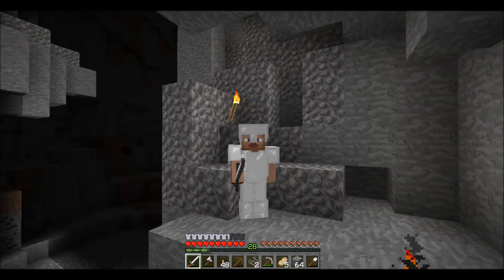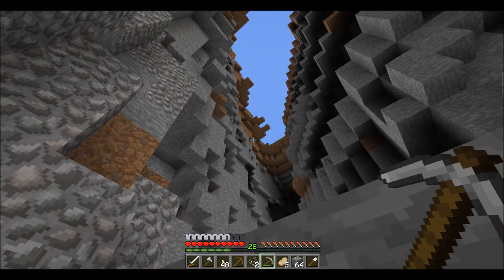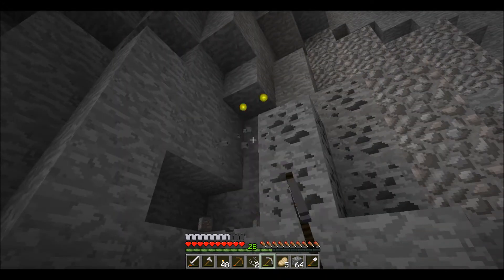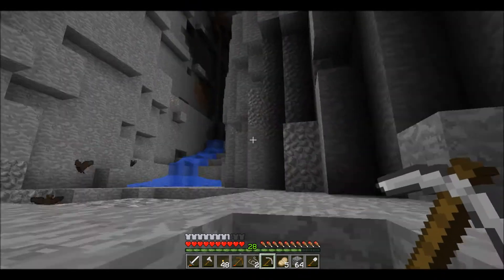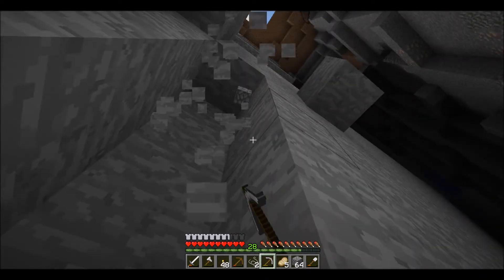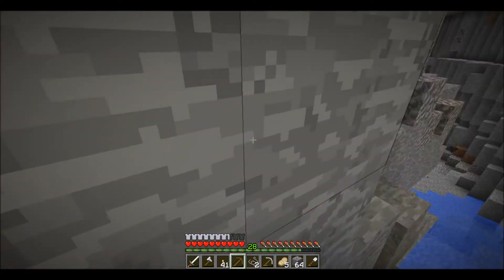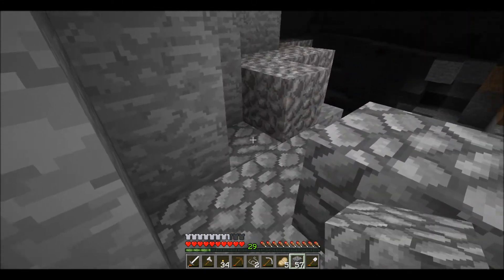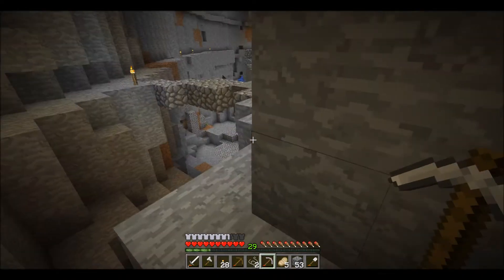Minecraft Let's Play Part 20- Back on track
My game is once more a lag free zone when I record.